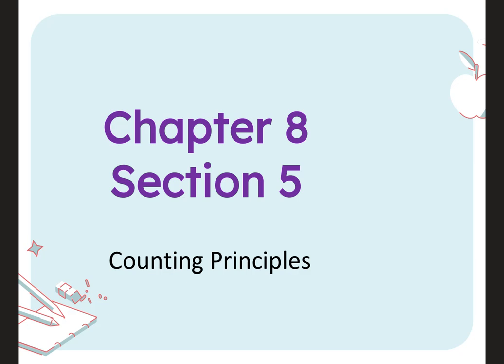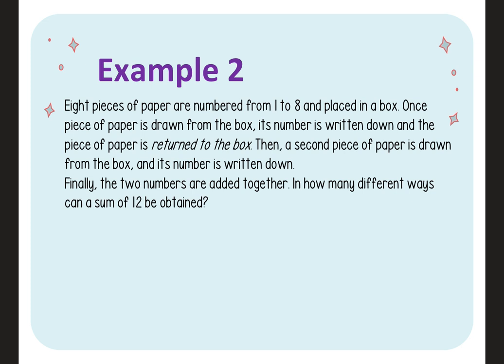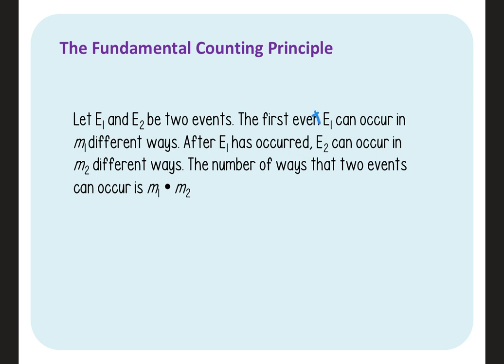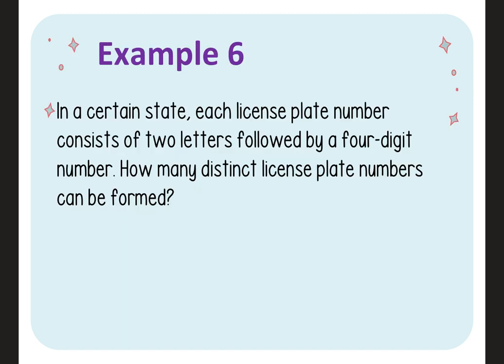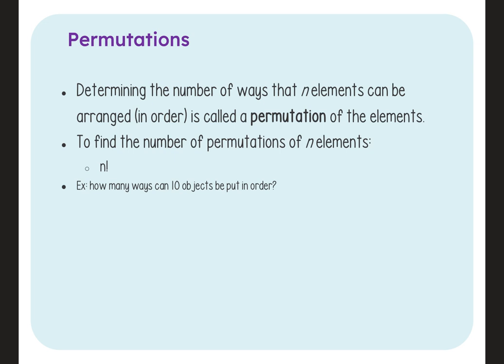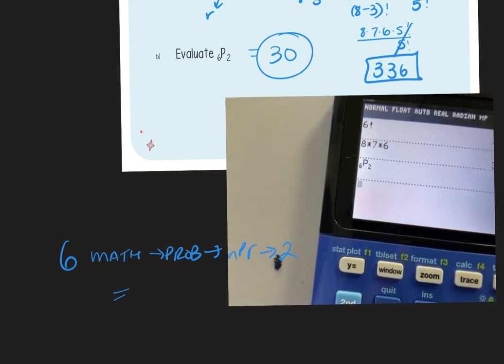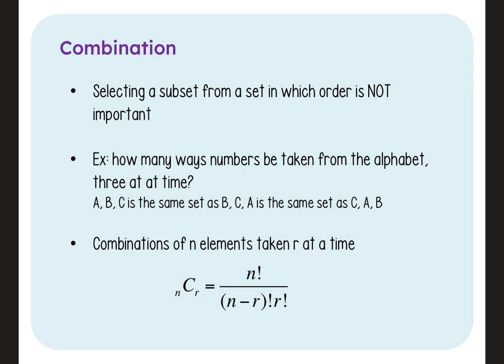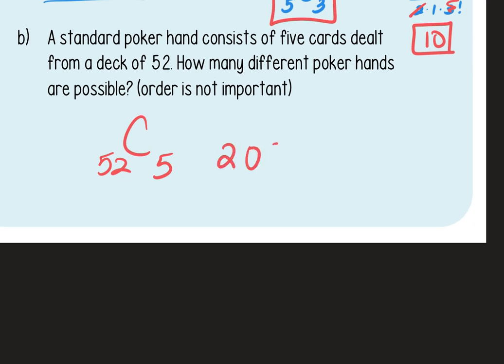3.3_PHA 8.5 Counting Principle